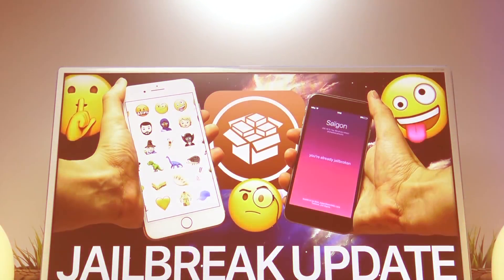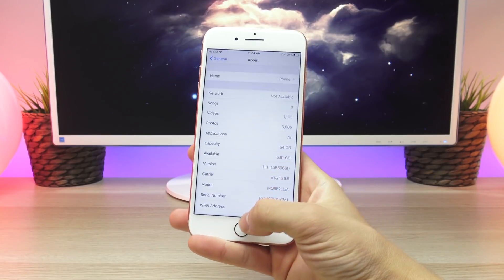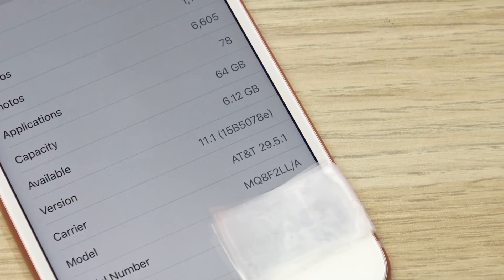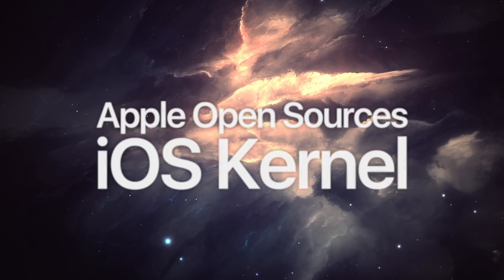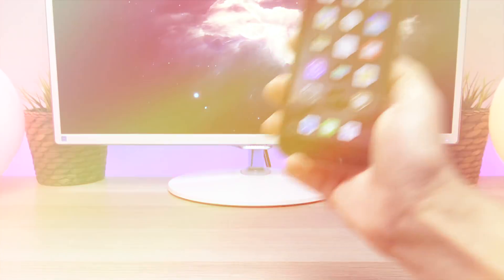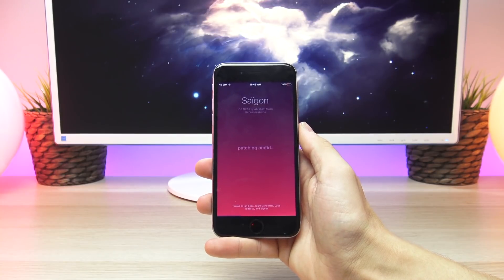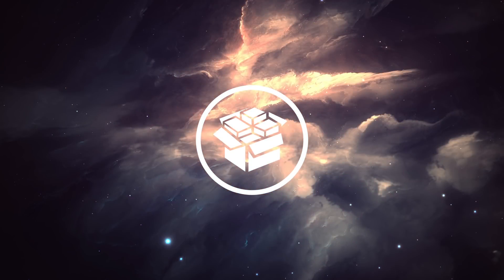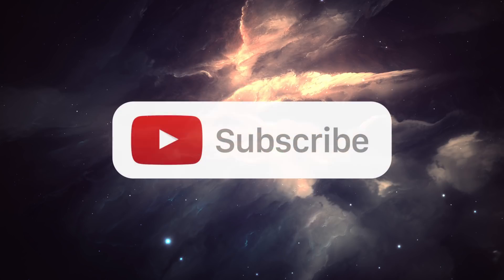iOS 11 Jailbreak Update! News for iOS 11.0.3 - 11.1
iOS 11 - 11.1 Jailbreak Update. iOS 11.0.1, 11.0.2, 11.0.3, and Apple Publishes iOS Kernel Source Code. iOS 10.2.1 Developer Jailbreak Released. iOS 11 Jailbreak on the horizon? Lets Discuss!

⬇️ Quick Jailbreak Table of Contents ⬇️

0:00 - iOS Software Releases (11.0.1,11.0.2,11.0.3,11.1 Beta 1 & 2)
4:00 - Apple Open Sources iOS Kernel
5:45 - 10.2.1 Developer Jailbreak Released
7:10 - iOS 11 Jailbreak Information & Tips